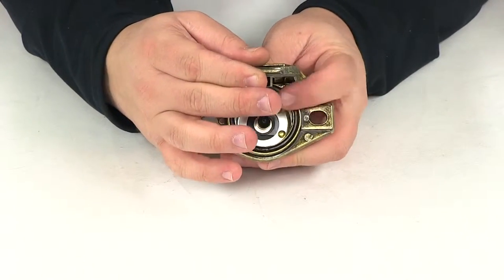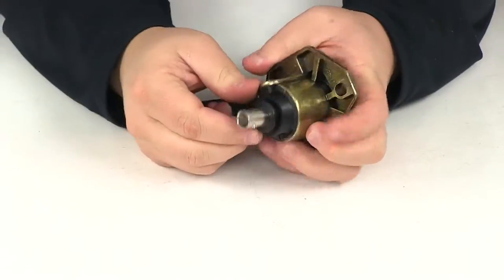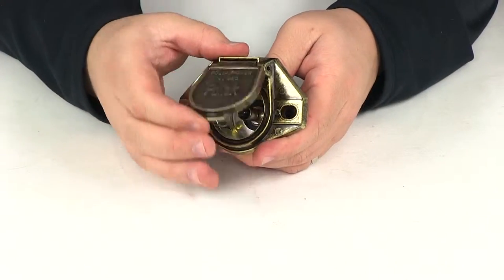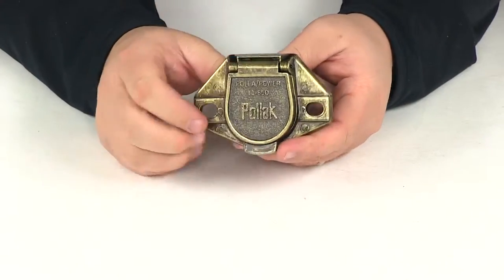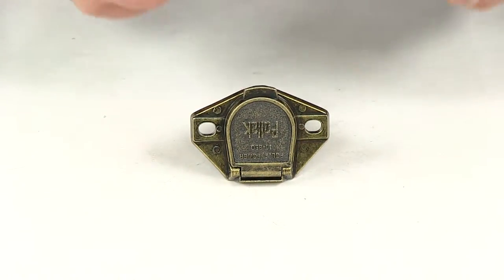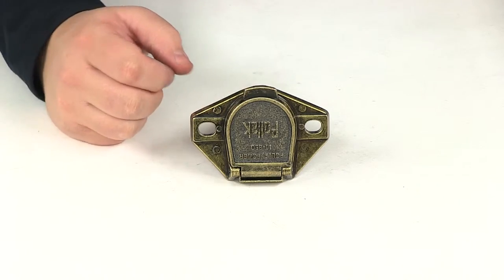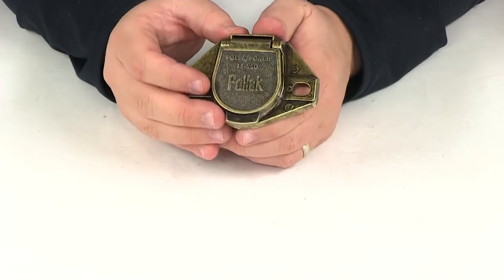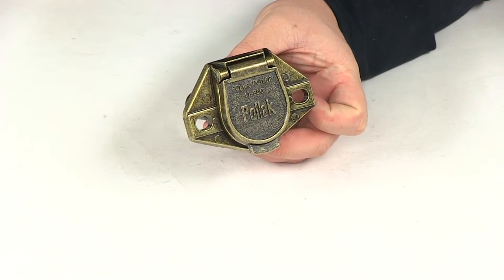etrailer | Pollak Single-Pole, Round Pin Trailer Wiring Socket: The Breakdown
Today we're going to be reviewing part number PK11851. This is the Pollak Single Pole Round Pin Trailer Wiring Socket. It's going to feature a nice, rugged design. It's going to be ideal for heavy-duty power applications. It's going to supply your power straight from the vehicle battery. So again, heavy-duty applications, supplying auxiliary power straight from the vehicle battery. It's going to feature a round removal pin for easy soldering.

It's going to be held on there with a couple of screws at the back. Now here up front, it's going to feature a nice, spring-loaded lid. This is going to feature a corrosion-resistant plating that's going to help keep any dirt and moisture out of that connection point. It's also going to feature a two-hole mounting design. If we take a measurement between the mounting holes center on center, it looks like that's going to give us a measurement of about 3 inches. Now, those mounting holes are going to measure 5/16ths of an inch by 7/16ths of an inch. This unit's going to have a current rating of 300 amps of continuous duty capacity. That's going to do it for today's review of part number PK11851.

This is the Pollak Single Pole Round Pin Trailer Wiring Socket. .